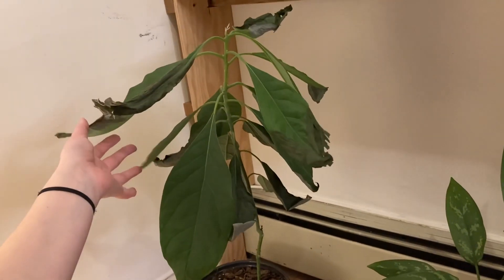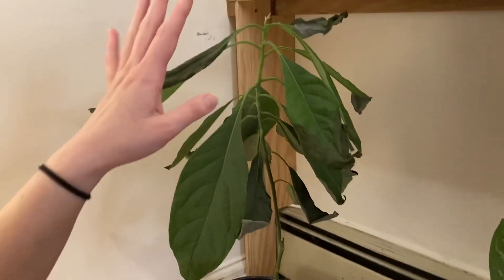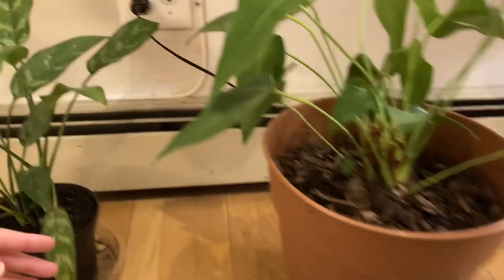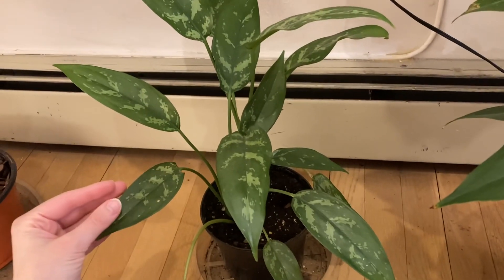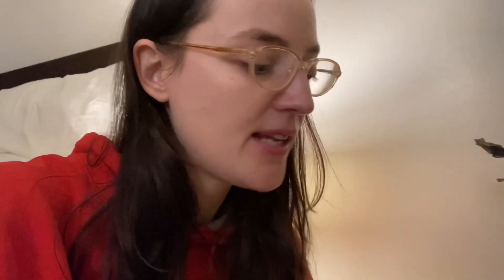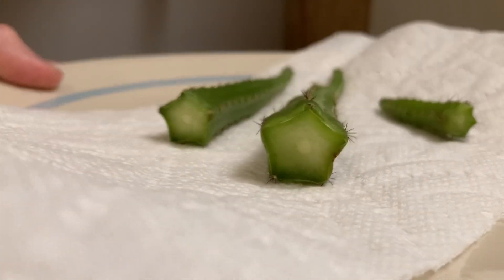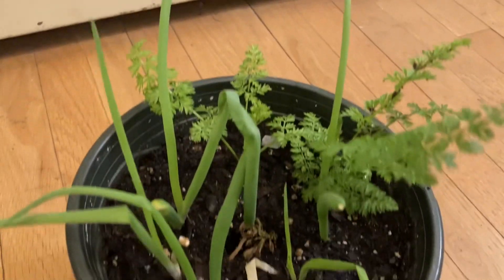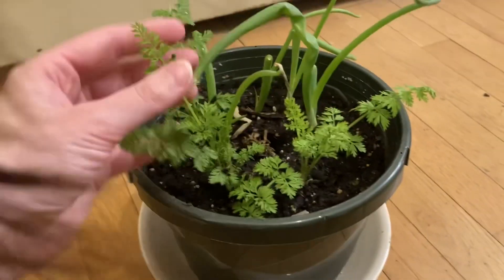Plant Vlog | Noemi ∞ Makes ∞ Things ∞ Grow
I talk about what plants I’m currently growing indoors and how I care for them. I share my experience dealing with an avocado plant that got root rot, how I repotted it, and the things I learned in the process.